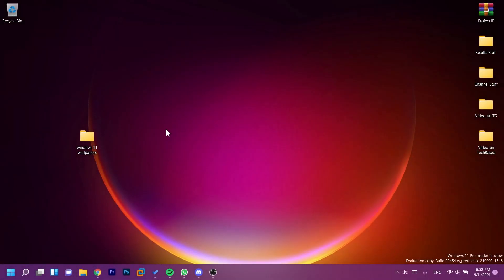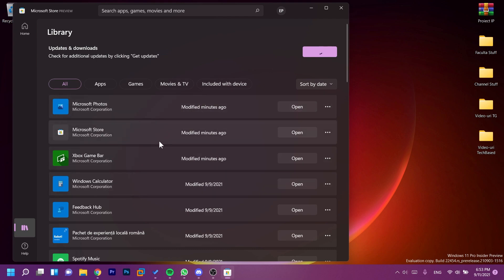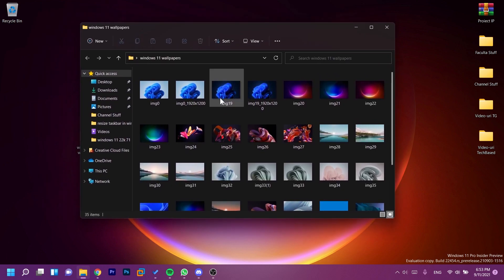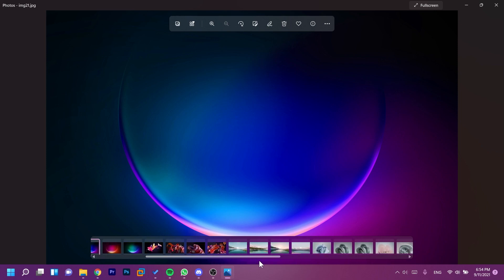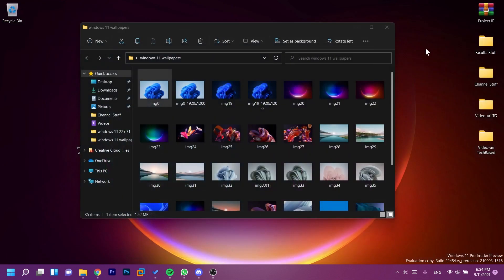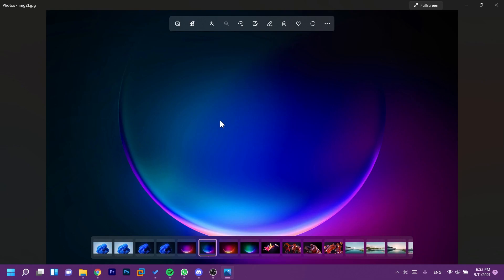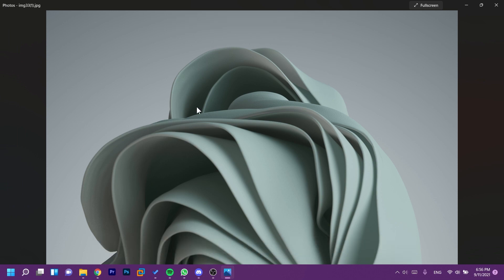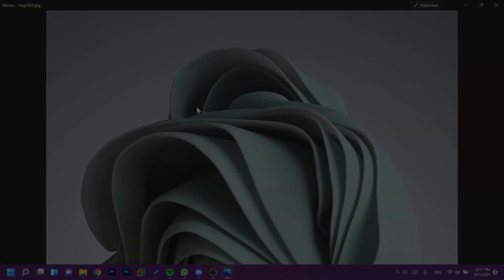New Photos App in Windows 11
In this video I will show you the New Photos App in Windows 11.